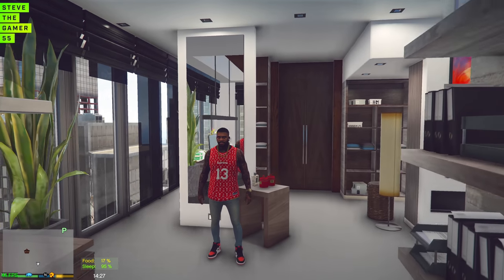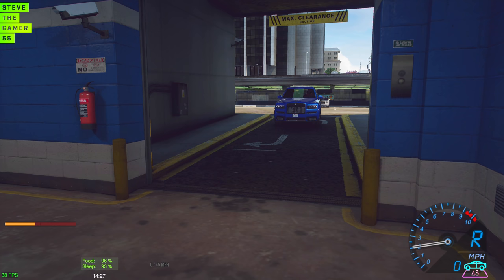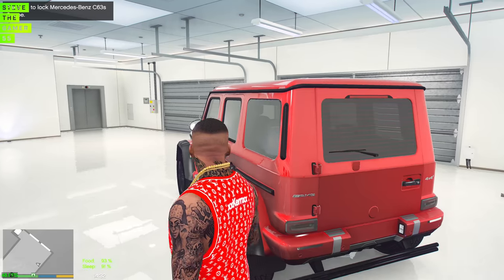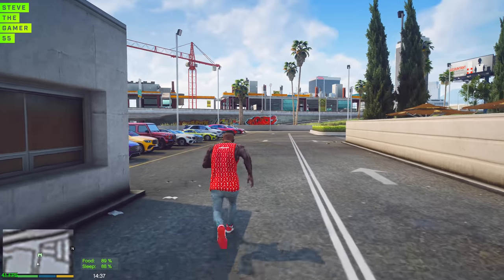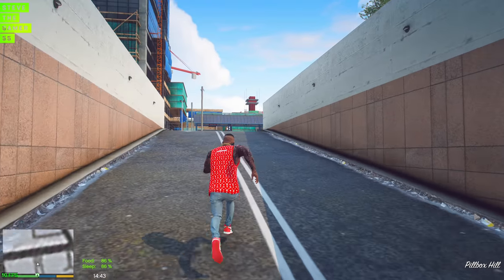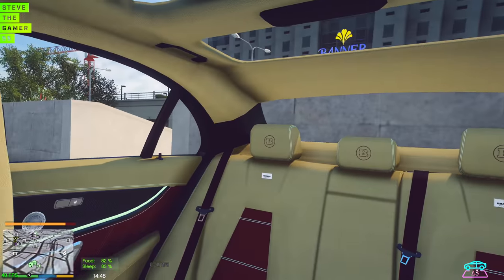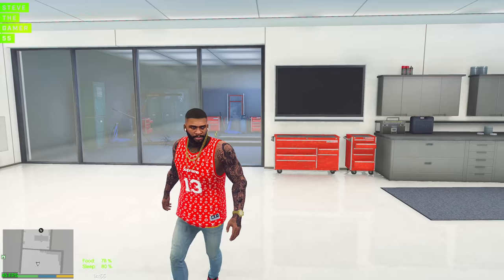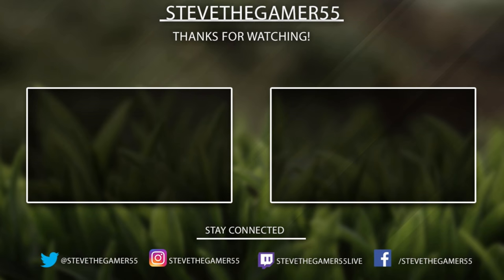PLAYING as A Millionaire with New Mercedes Garage in GTA 5! Let's go to work GTA 5 Mods| 4K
PLAYING as A New Apartment & Garage in GTA 5! Let's go to work GTA 5 Mods| 4K

Dom's 1970 Dodge Charger (Furious 7) [Working Blower | Add-On | LODs] 1.4

PLAYING as A BILLIONAIRE in GTA 5!!! The Driver